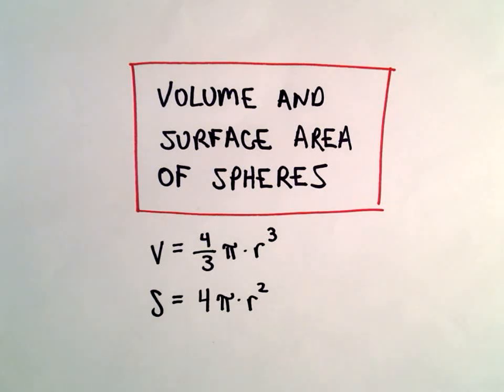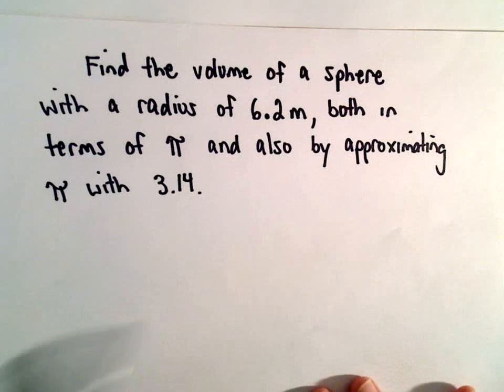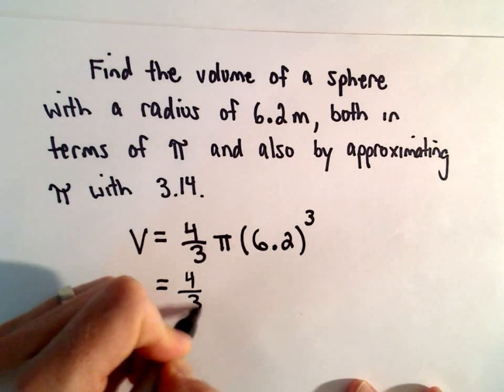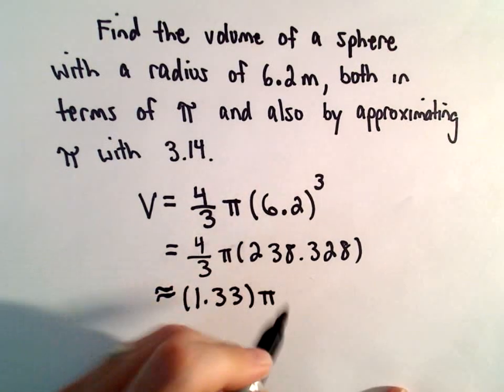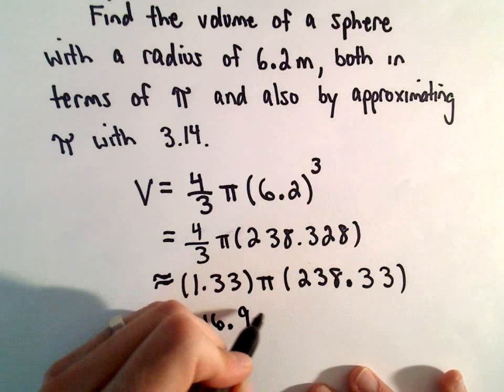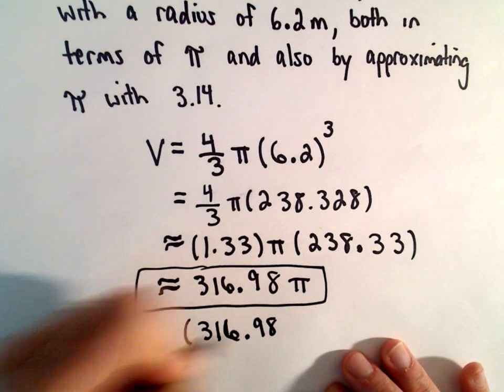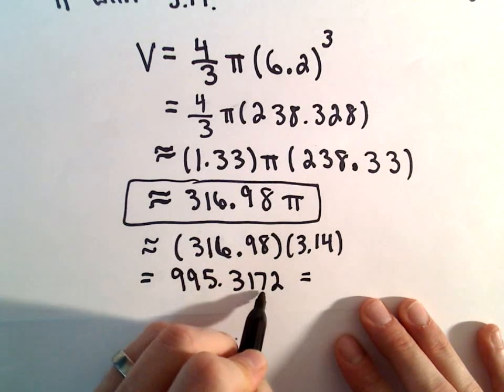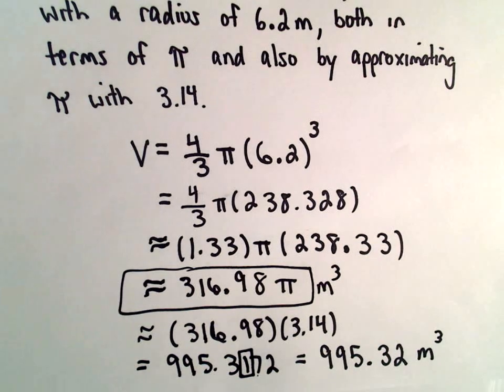Volume of a Sphere